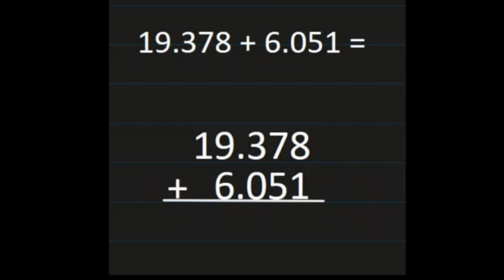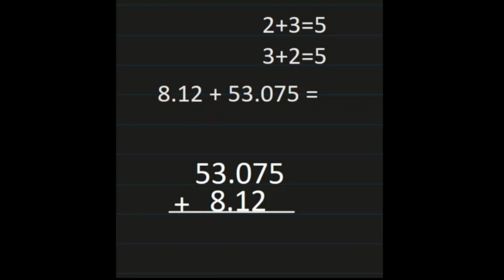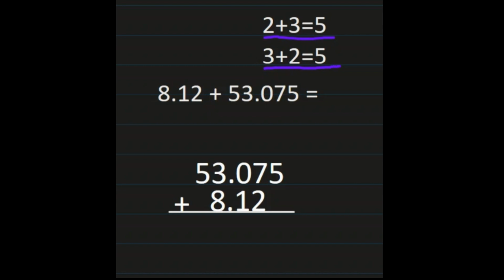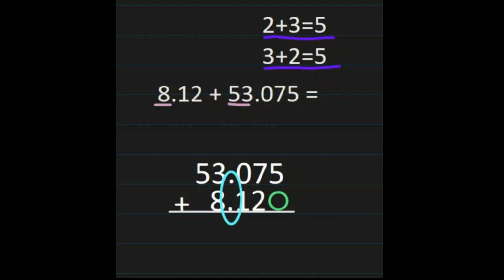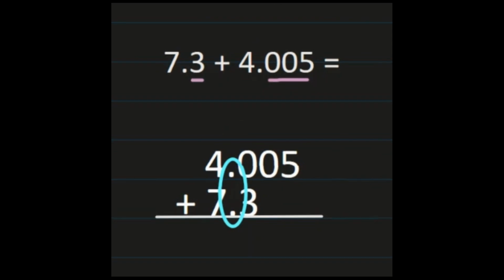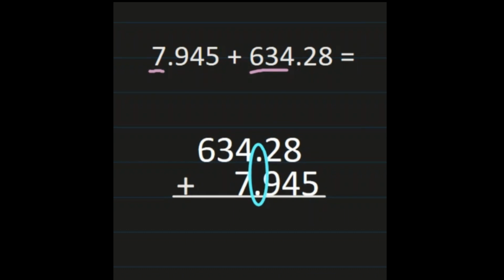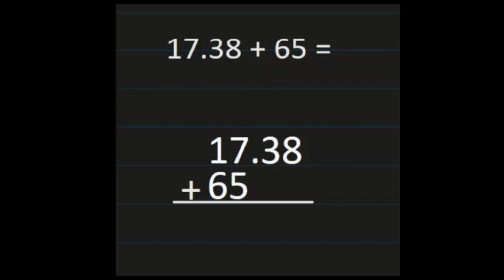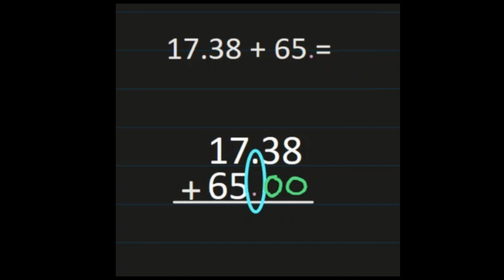How to Add Decimals | Adding Decimals Tips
How to Add Decimals | Adding Decimals Tips by Ziva Math will teach you the rule for adding decimals and tips to add decimals successfully.  This video is perfect if you need help adding decimals, are helping your student, or just need a refresher on decimal addition.

00:00 Introduction
00:17 Decimal Addition Explained
01:26 Decimal Addition Tips
03:14  Adding Decimals Step-By-Step
06:03 How to Add Decimals and Whole Numbers